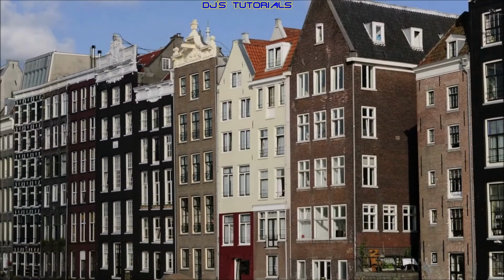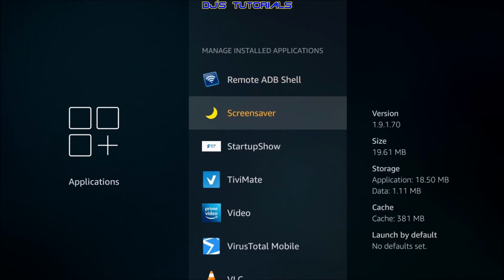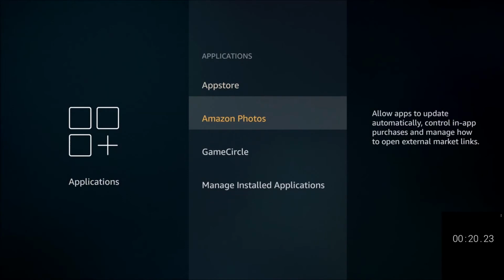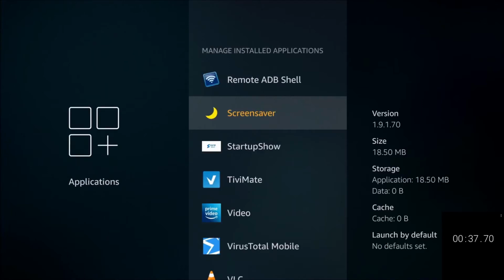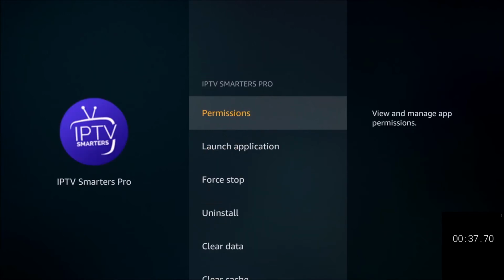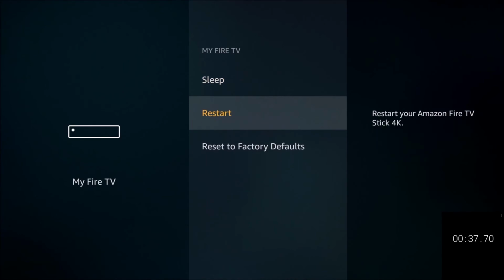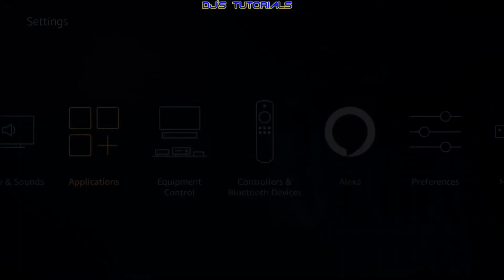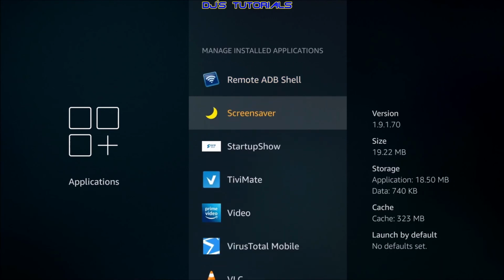How to Get 500 MB Back on Your Amazon Fire TV Stick - June 2020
Hi everyone. In this video I will show you how to increase your storage space of your Fire TV Stick/4K up to 500 MB with just a few clicks. All this can be done in under a minute and in this video I will show you how.

How to make your Fire TV 4K Better:

Ethernet Adapter & USB Hub:

Keyboard: Logitech K400 Plus:

Military Grade 256-Bit Encryption, NO Browsing Log Files, 5 Devices Simultaneous Logins, & a Lot More Features!
6 Month Plan only $5.00 SAVE 50% - $30.00
1 Year only $3.50 a Month - SAVE 65% - $42.00
5 YEARS ONLY $1.16 a Month! SAVE 88% - $69.99